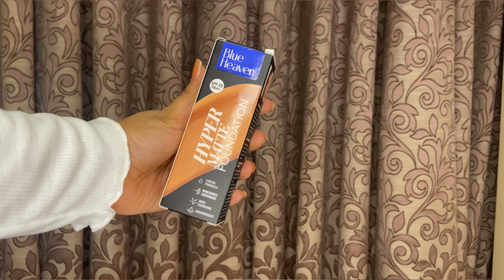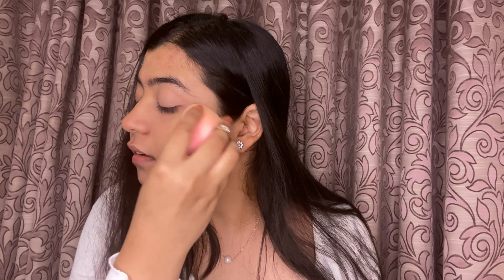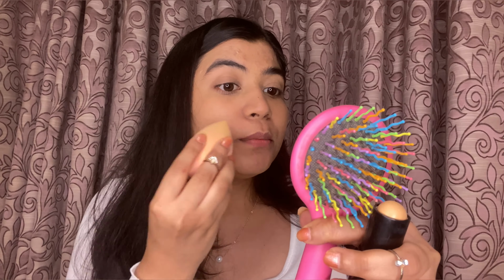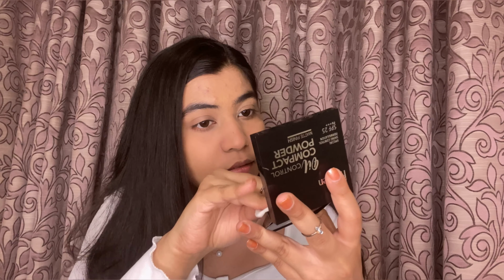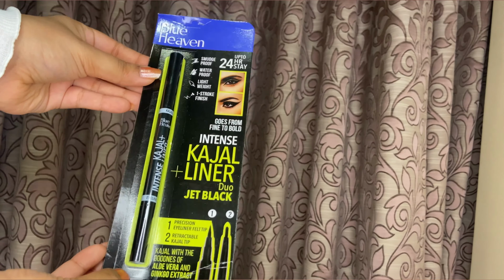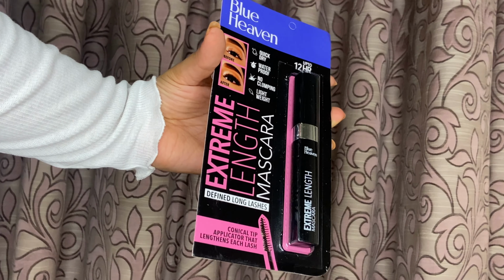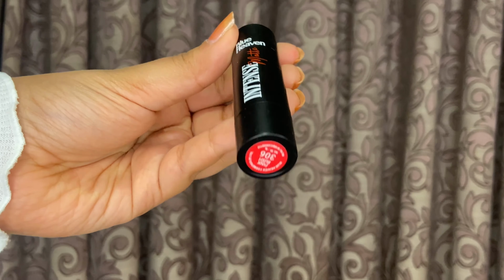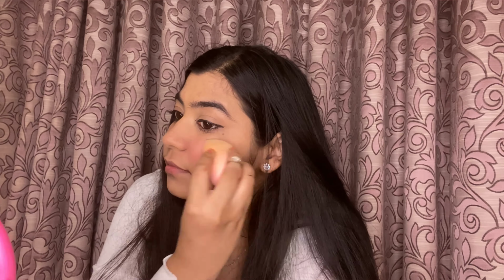GRWM FT Blue heaven | Makeup under ₹200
Blue Heaven Cosmetics is a 40-year old legacy beauty brand that is trusted and affordable.
I absolutely loved each products but my favourite from this lot has to be HYPER MATTE FOUNDATION (HMF)
BENEFITS OF THE HMF:
Hydrating Base, Non-Pore Clogging, Buildable coverage, Natural Matte Finish, Lightweight formula, Ideal for All skin types, Highly pigmented, Long-lasting, Water Proof, Evens out skin tone, Convenient Pump packaging!

The products are extremely affordable ,
every product used in this video is under ₹200

1. Hyper matte foundation:  ₹.200
2. all in one stick : ₹150
3. Oil-control compact powder : ₹150
4. eyebrow enhancer : ₹ 150
5. Kajal + eyeliner : ₹ 180
6. mascara : ₹150
7. intense matte lipstick : ₹100

xoxo